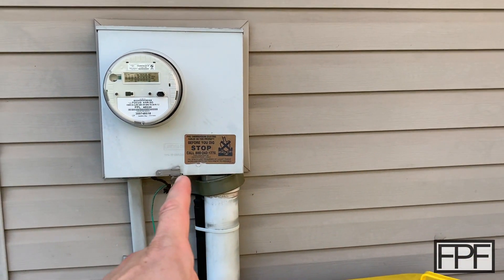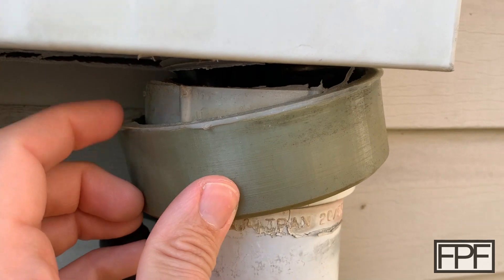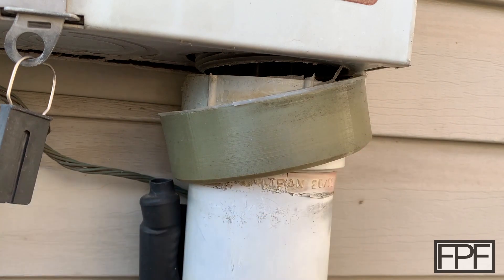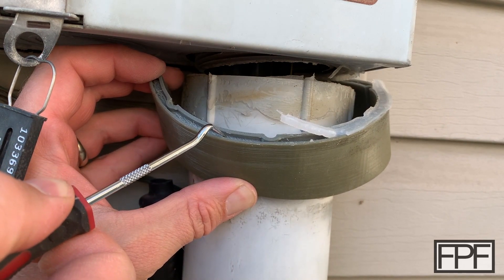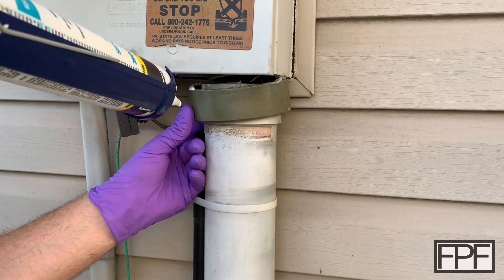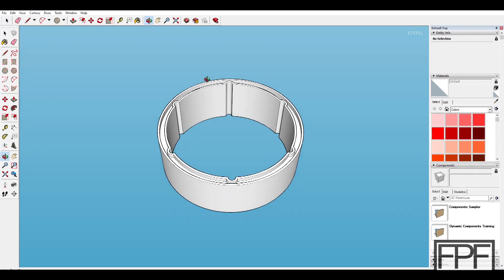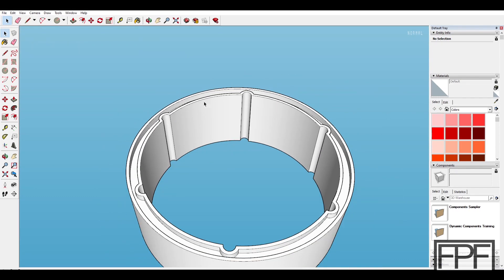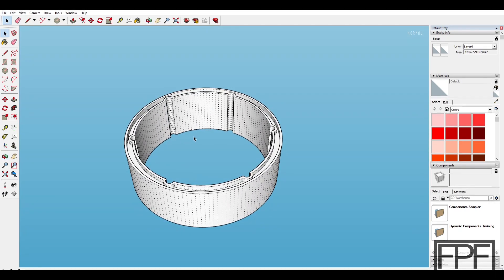3D Printed Meter Base Conduit Gap Fix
Sainsmart Gray TPU
Clear Caulk

FPF
TPU
Outside
Sun
electrical
panel
service
entrance